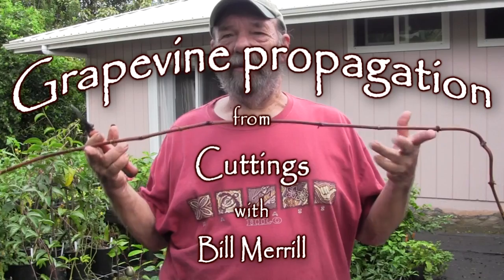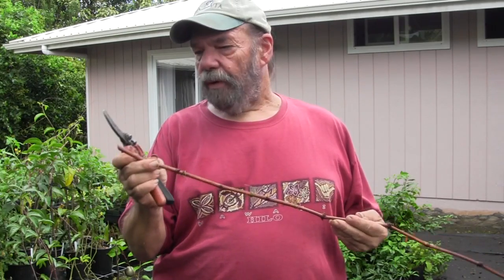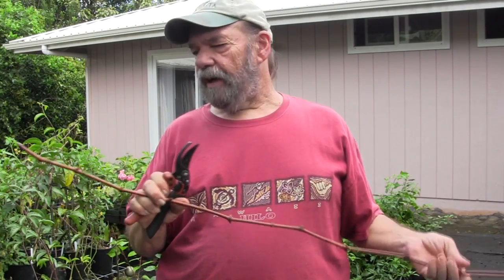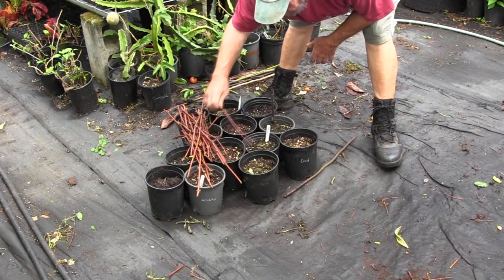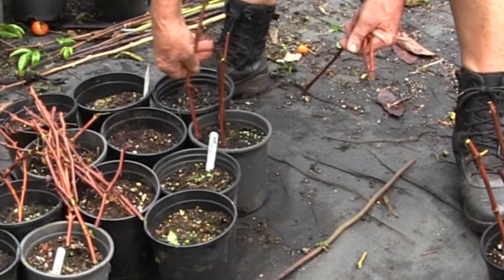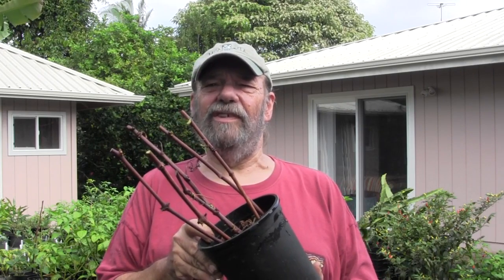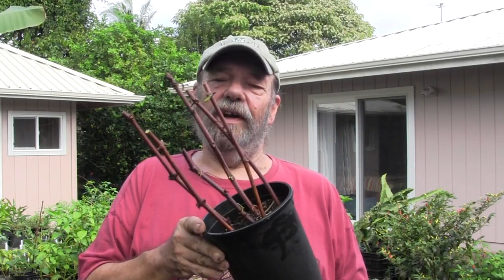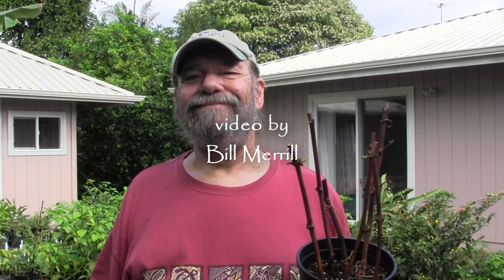Grapevine Propagation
Bill discusses how to make new grapevine plants from the wood left from winter pruning